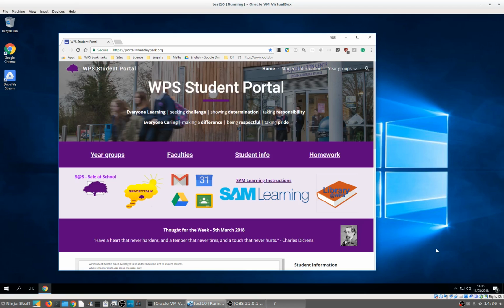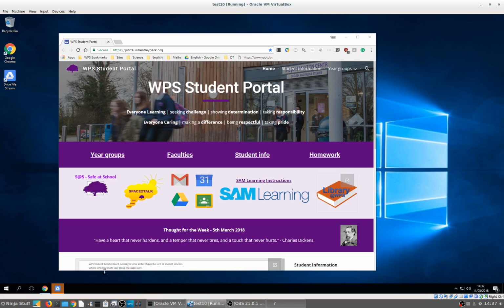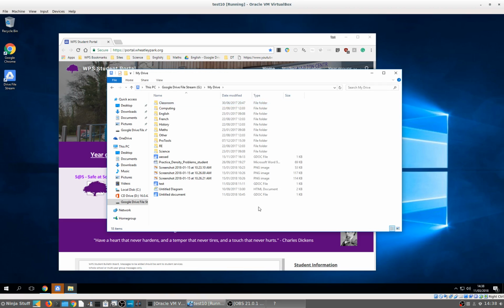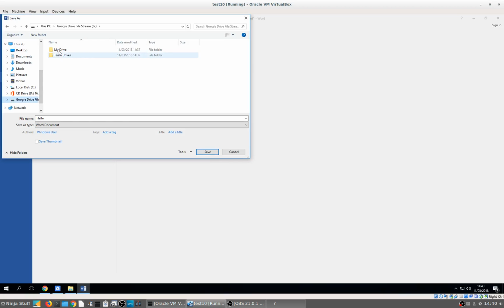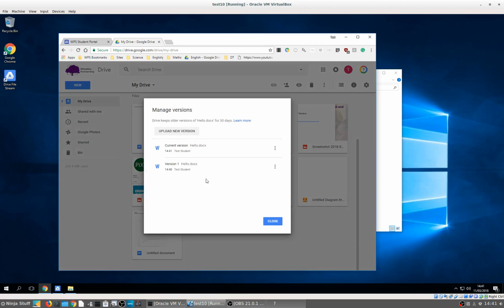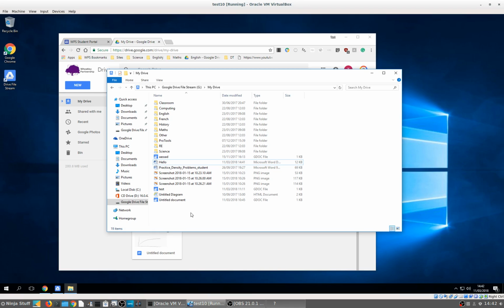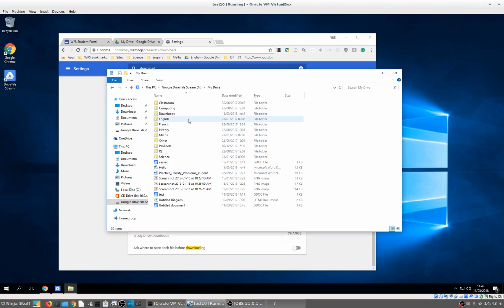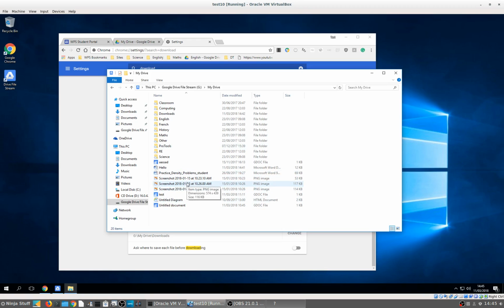File Stream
Google Drive File Stream - Guide for School